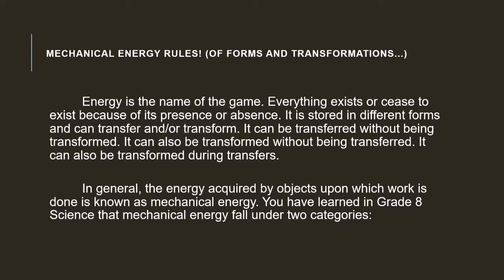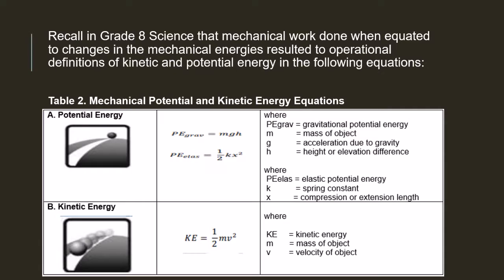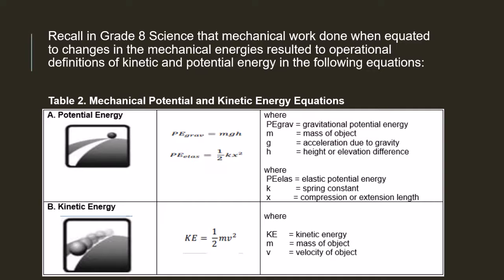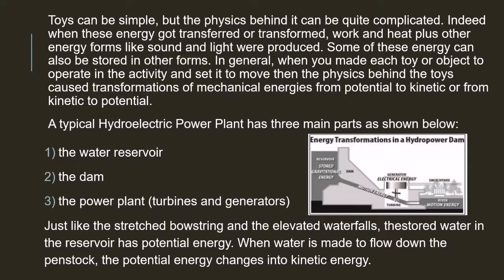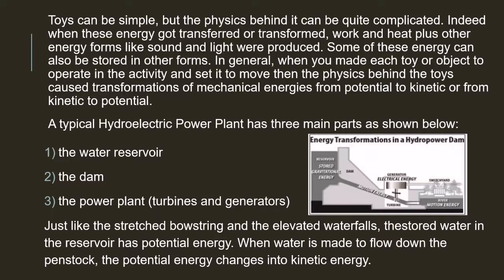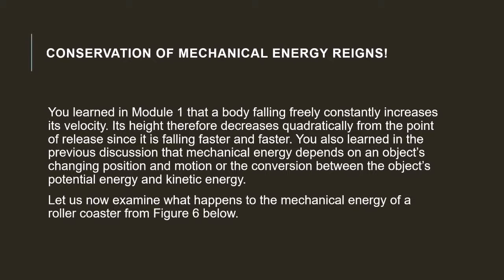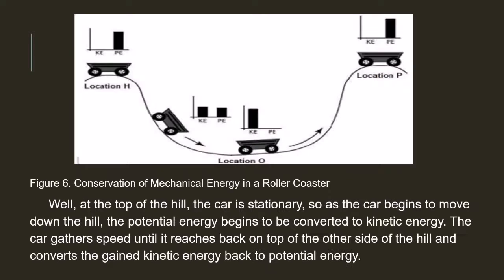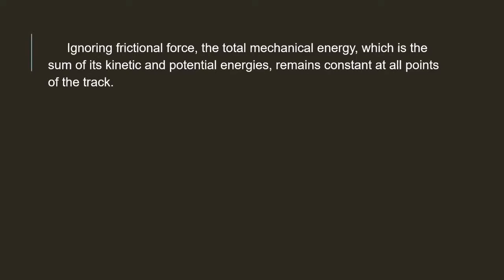Q4-SCIENCE 9 WEEK 5